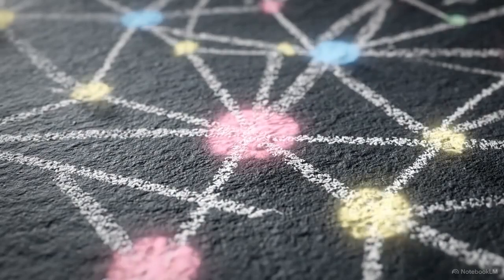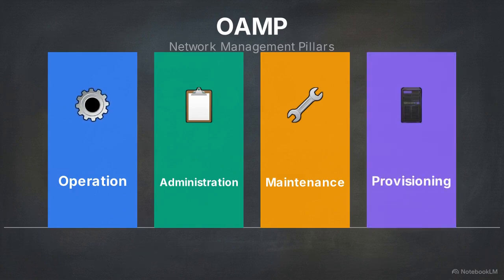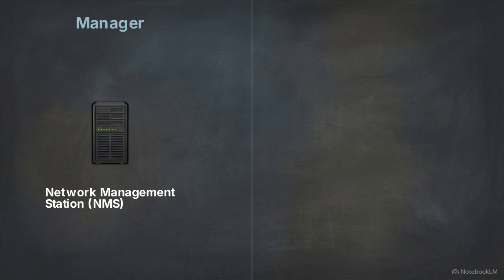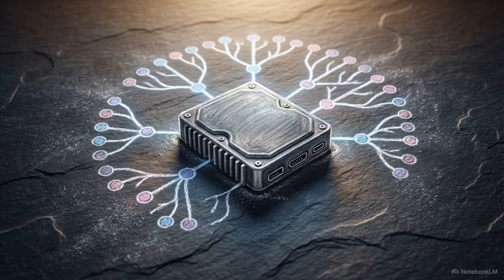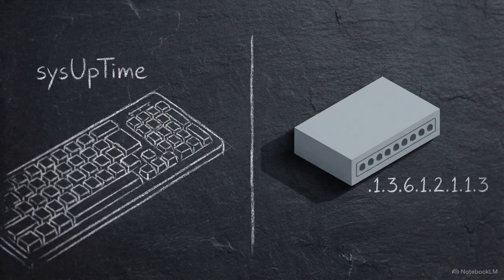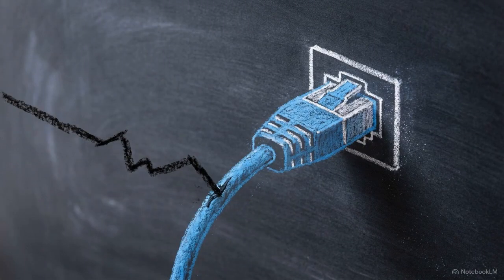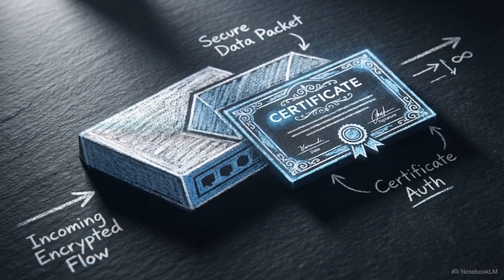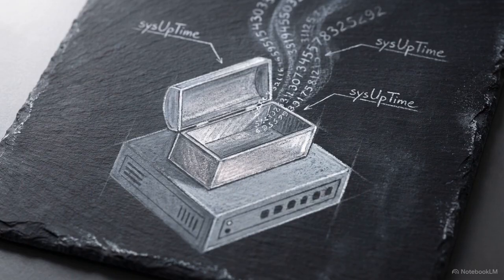NDM Lecture 4 - The SNMP Standard Architecture, Evolution, and Implementation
NDM Lec 4 lab 5 and tutorial 6